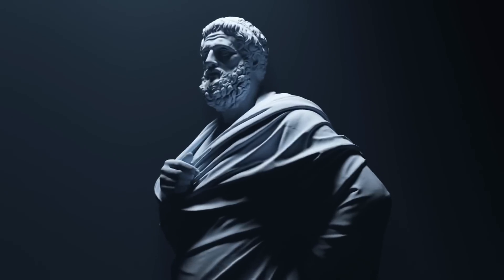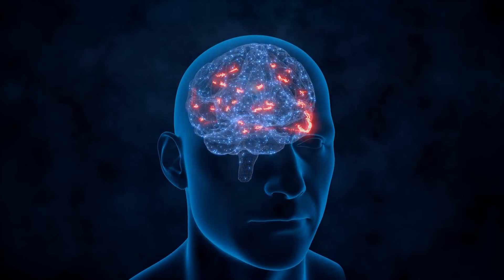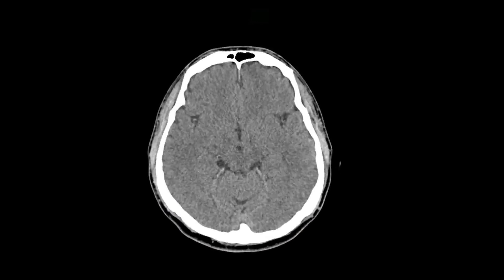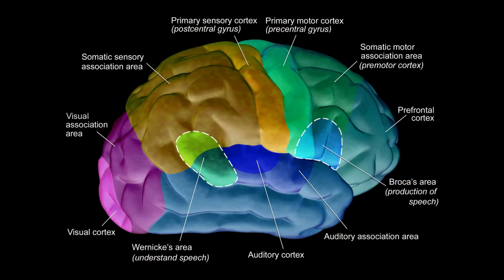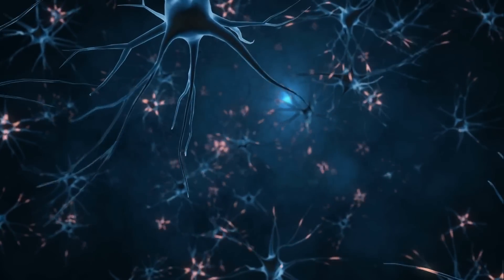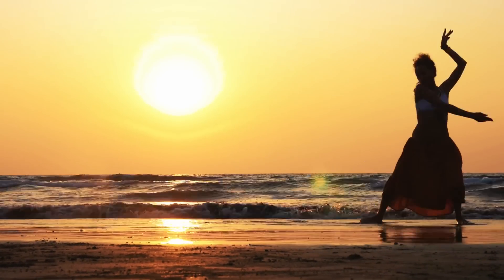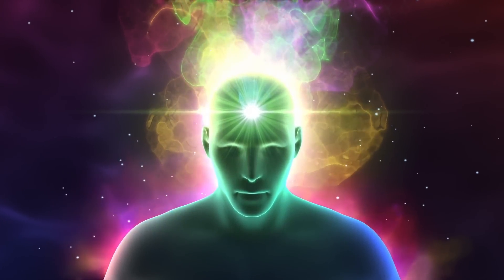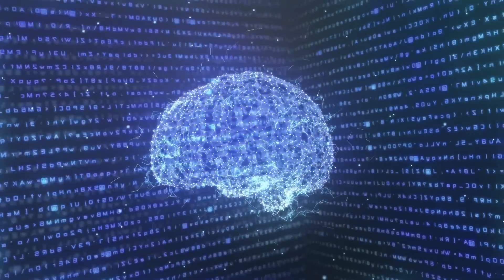Roger Penrose - Bridging Consciousness, Quantum Physics & The Universe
Roger Penrose is a renowned mathematician and physicist who has made significant contributions to the fields of quantum physics, cosmology, and the study of the mind. In his lecture titled "Bridging Consciousness, Quantum Physics & The Universe," Penrose discusses the intersection of these three fields and proposes a new theory of consciousness that is grounded in the principles of quantum mechanics.

At the heart of Penrose's theory is the idea that consciousness arises from the collapse of quantum wave functions in the brain. According to Penrose, this collapse creates a fundamental connection between the macroscopic world of human experience and the microscopic world of quantum physics. He argues that this connection is responsible for the emergence of consciousness as we know it.

Throughout his lecture, Roger Penrose draws on examples from mathematics, physics, and neuroscience to support his arguments. He also delves into the concept of the "unconscious mind" and how it relates to his theory of consciousness.

Overall, Roger Penrose's lecture provides a thought-provoking exploration of the nature of consciousness and its relationship to the quantum world and the universe at large. His ideas challenge traditional assumptions about the mind and offer a new perspective on the mysteries of human experience.